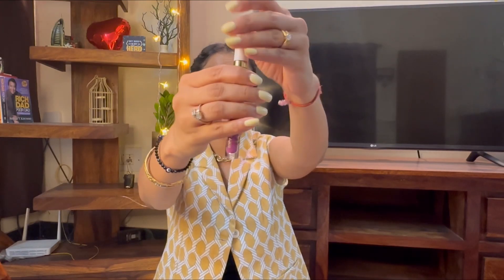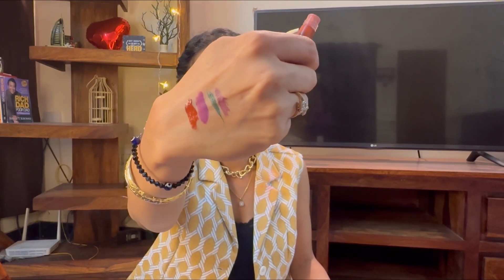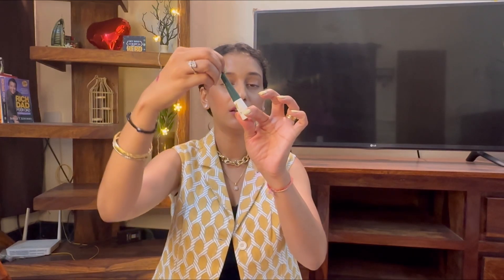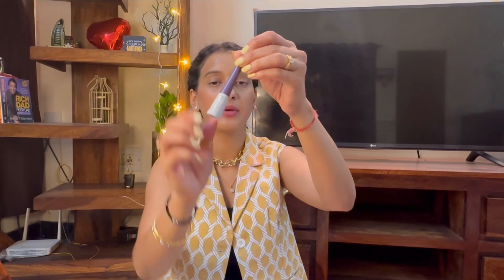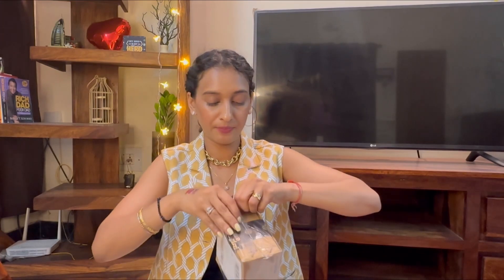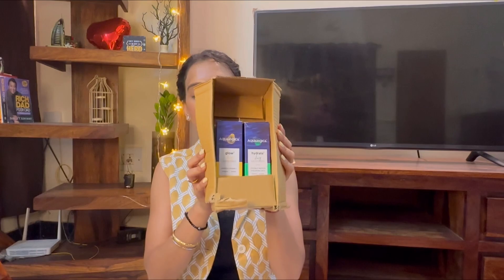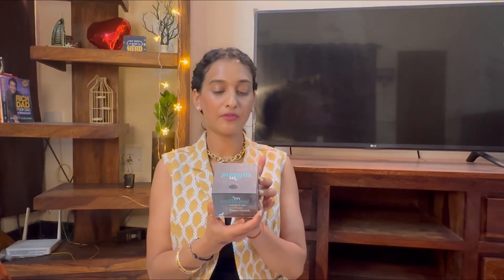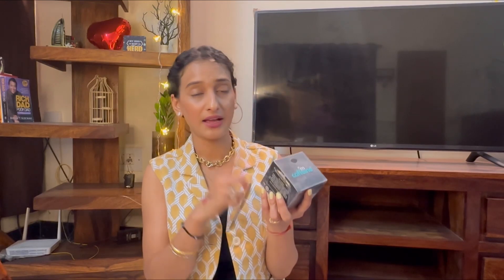Makeup, skincare, beauty product haul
Recently i have bought products from mcaffine, myglamm and aqualogica. These product were on sale. I did buy product from their website only. I thought of making a haul video for you all and very soon i will make review videos of these products.

Product link-

M caffeine-

Body Scrub

Body mask

Face mask

Lip scrub

My Glamm-

Aqualogica-

Sunscreen - Glow dewy

Hydrate dewy